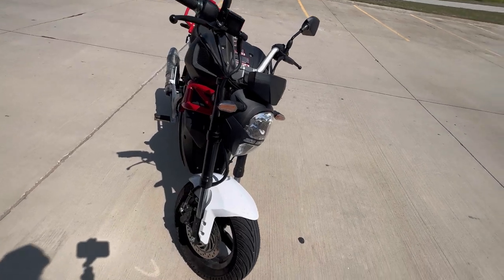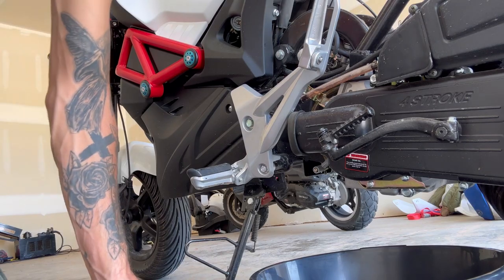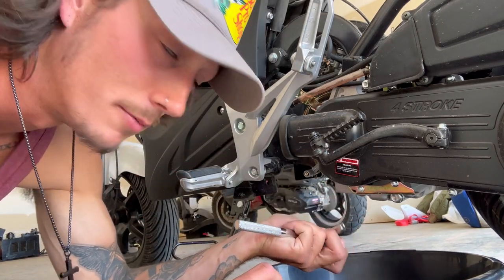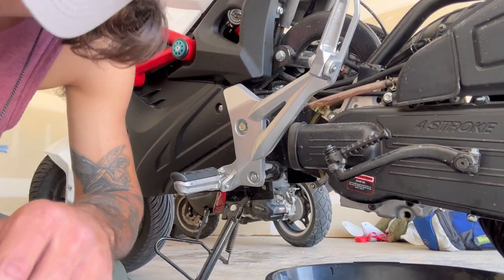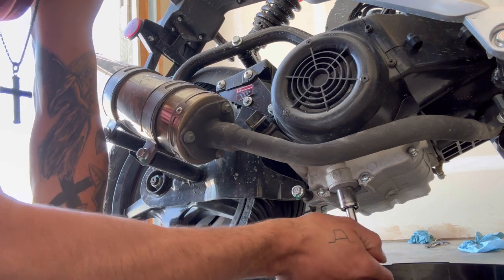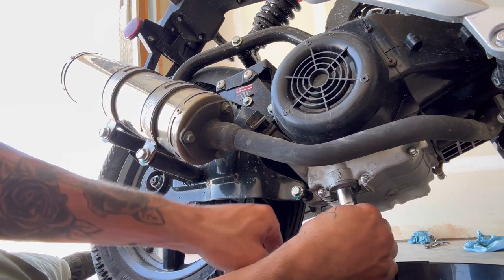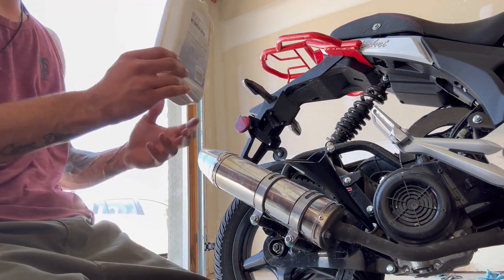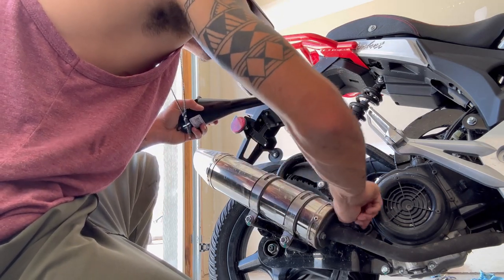Vitacci Rocket 150cc |GY6 oil change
Today I’m showing you the simple ways to change your own oil without spending a lot for others to do it!
GY6 engine| vitacci rocket oil change
15w40 engine oil
80w90 gear oil